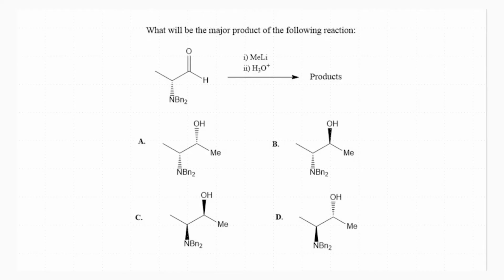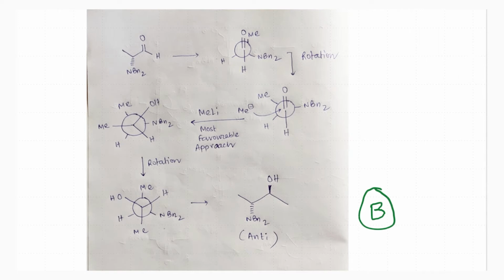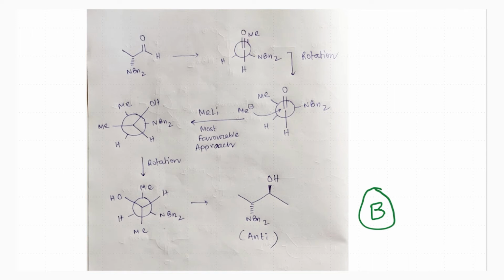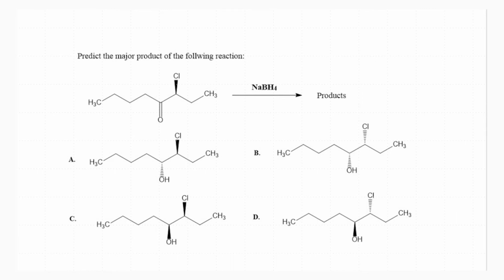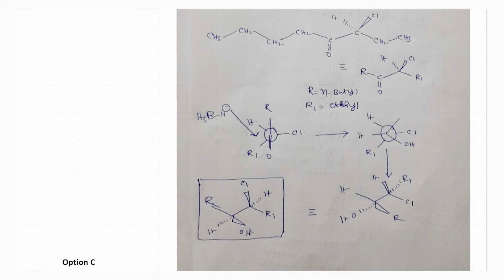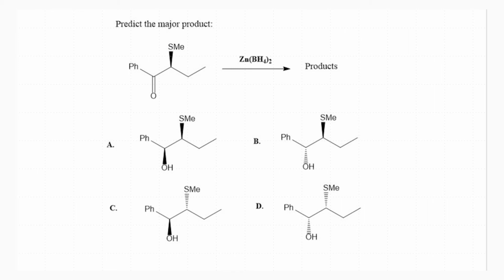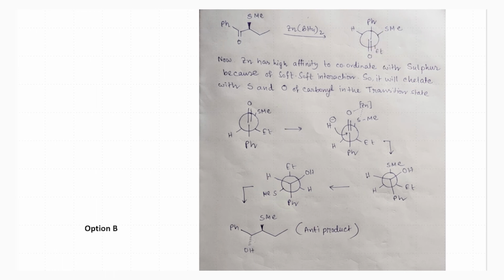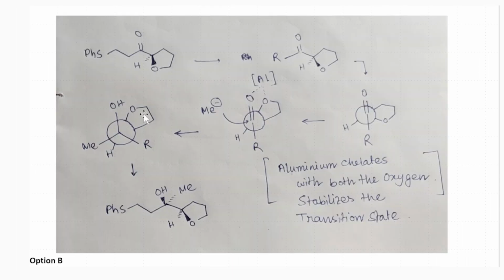mod07lec52 - Tutorial-7: Felkin-Ahn Problems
Felkin-Ahn Problems